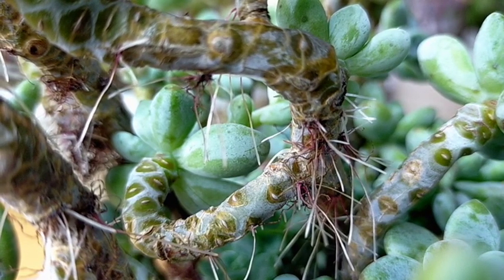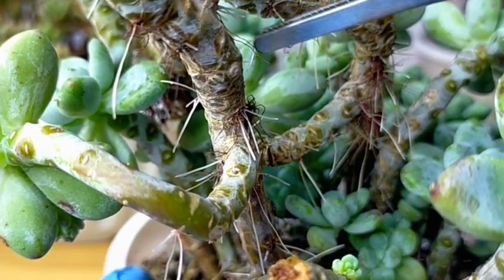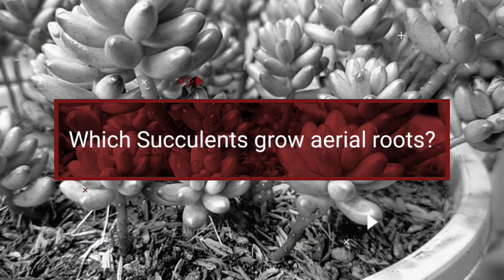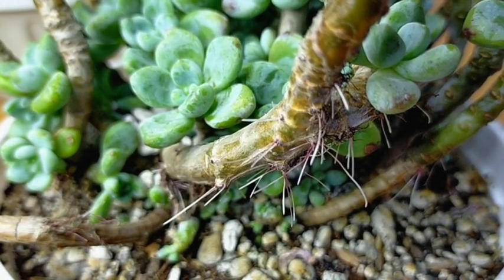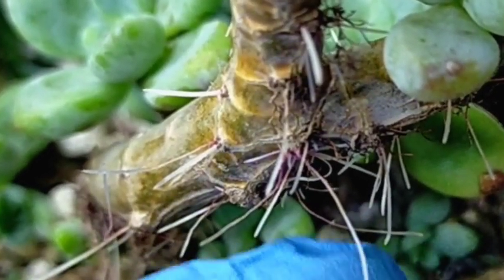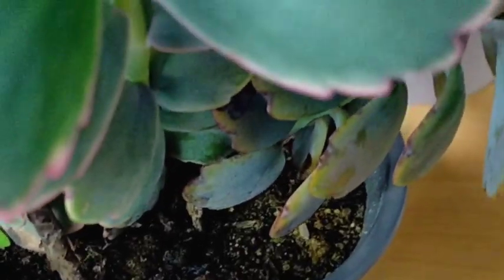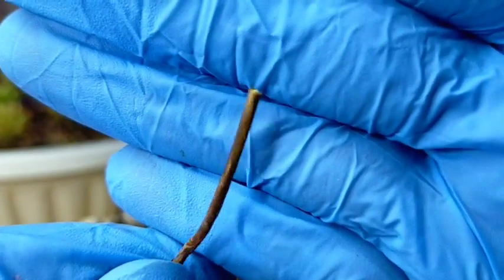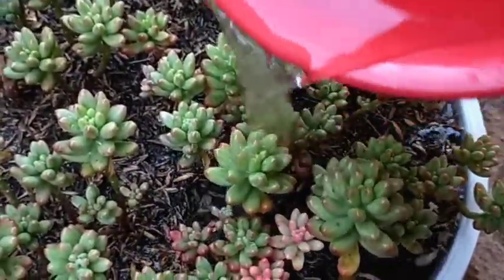Aerial roots on Succulents || Bakit and what to do?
Worried about aerial roots growing on your Succulents? Then this vlog will discuss the cause and the different functions of aerial roots that you need to know.